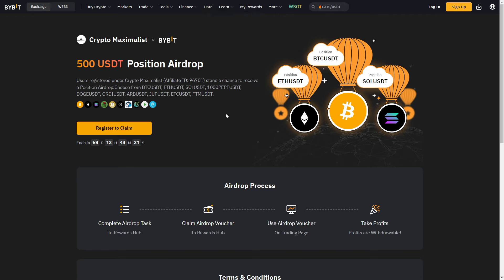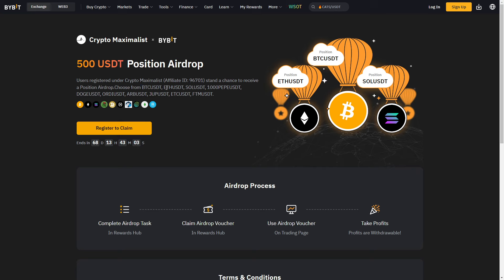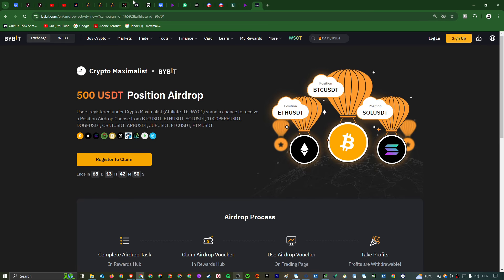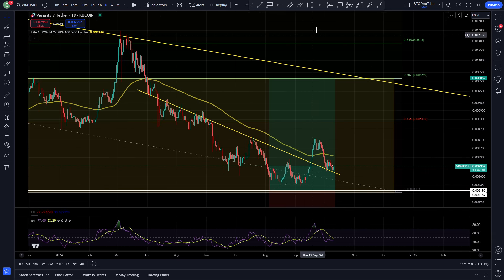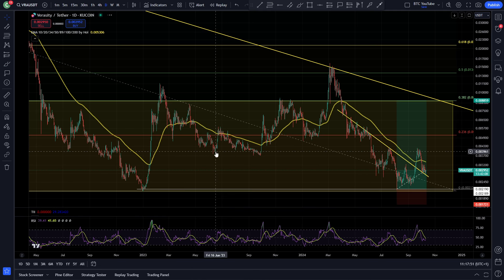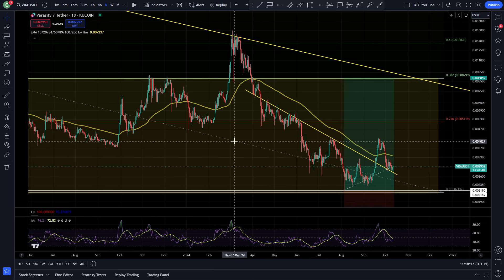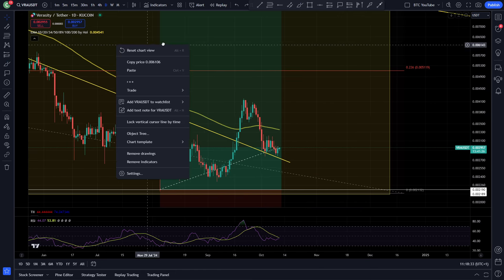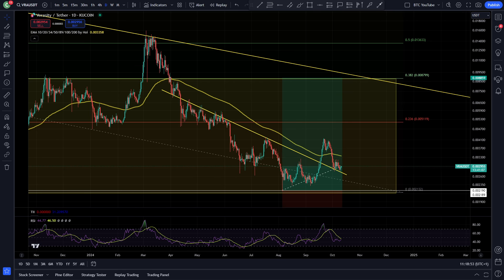VERASITY I'M LONG ON BYBIT | VRA 2 MINUTE UPDATE | $VRA PRICE PREDICTION | VRA TECHNICAL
👉 Up to $30,000 Sign up bonus

DM On Twitter To Grab My Trading Bot That's Been Making Me 10% Per Month For The Past Few Years. ($10k+ per month on a $100k account, $1k per month on a $10k account)